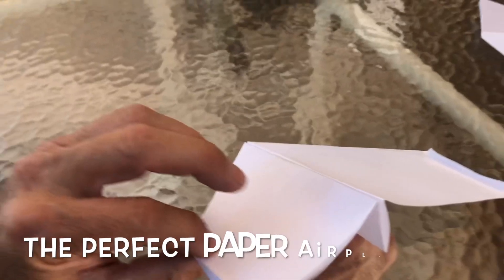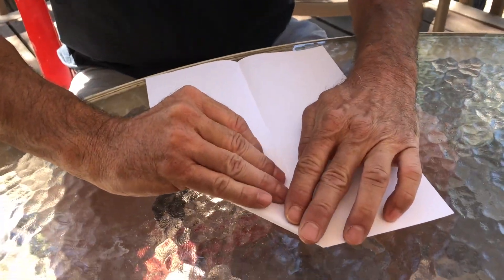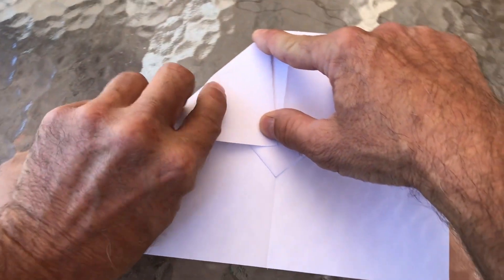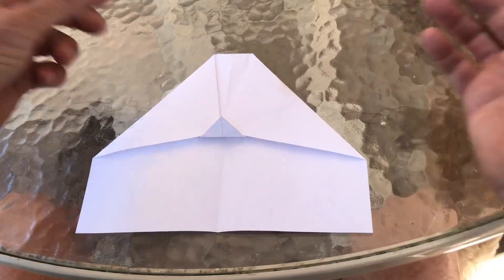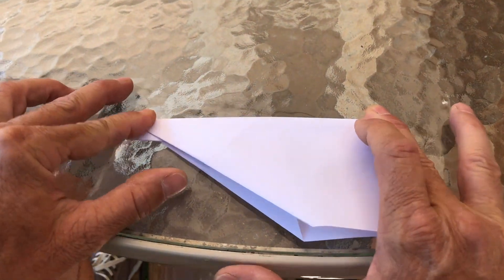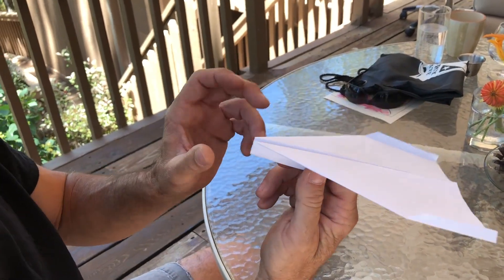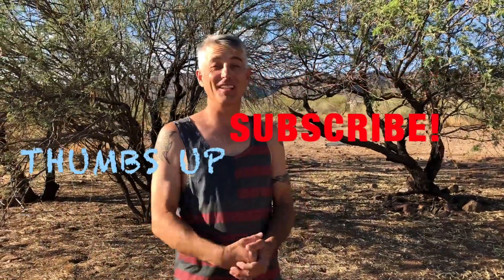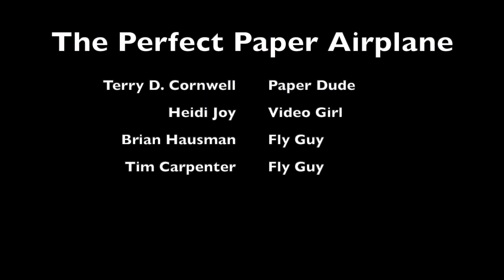How to Make The Perfect Paper Airplane - DO THIS AT HOME!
It's easy to learn how to make the perfect paper airplane... And I'll show you how well it flies!